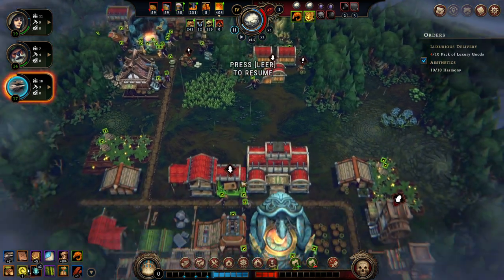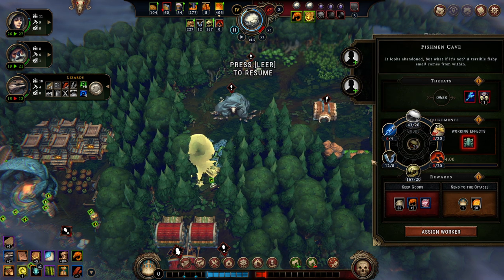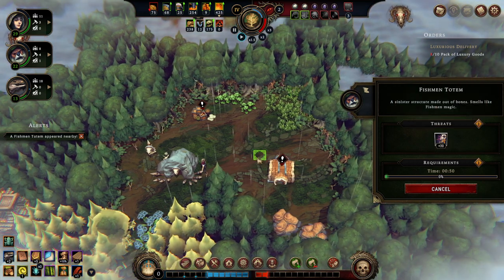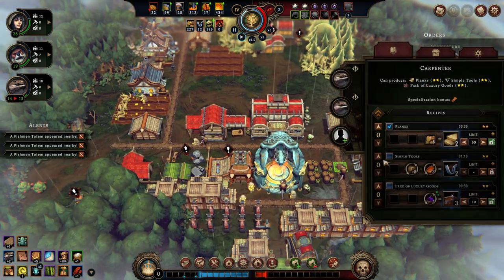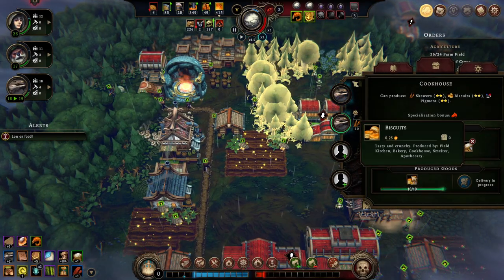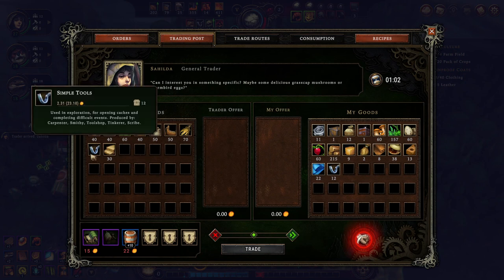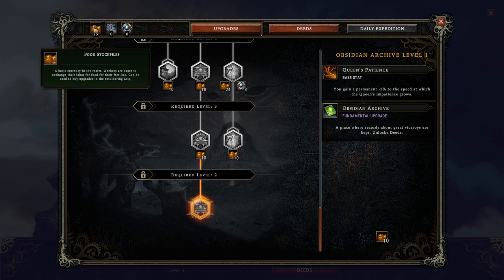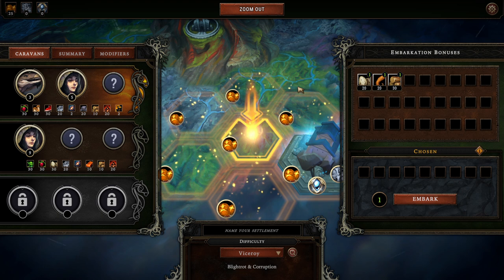FIRST WIN Beginners Guide AGAINST THE STORM Tutorial Ep 4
This is a Tutorial Gameplay Series of Against The Storm, showing some Let's Play Playthrough. This series guides you through beginner levels all the way through to prestige. It offers tips & tricks for various layers of the game.